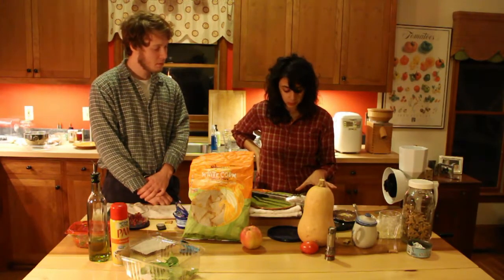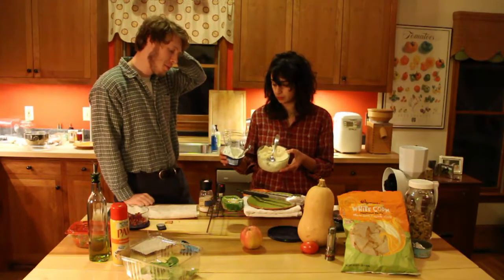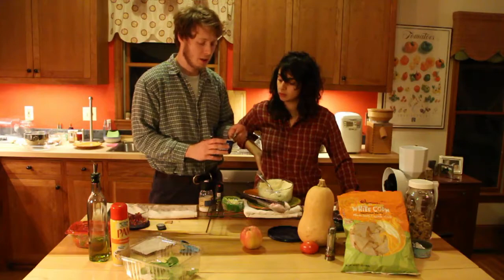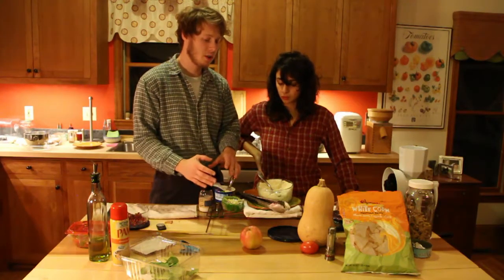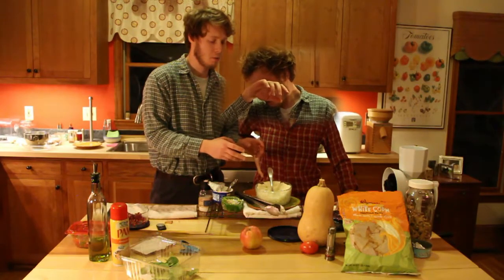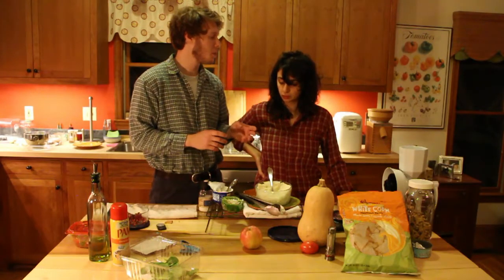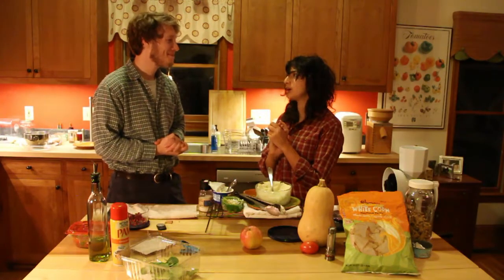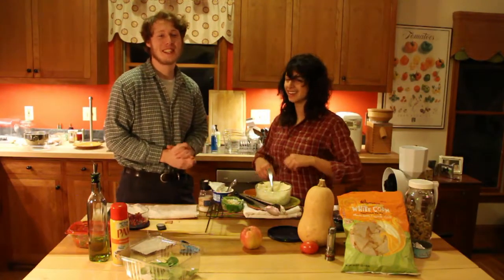science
more fun in the kitchen.

mashed potatoes into yogurt!